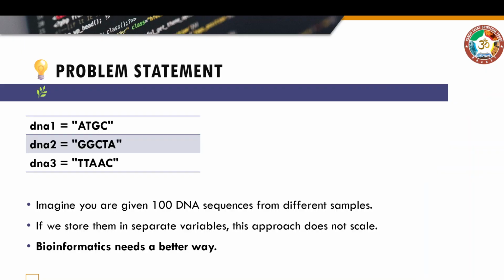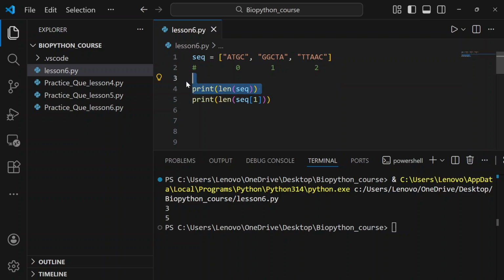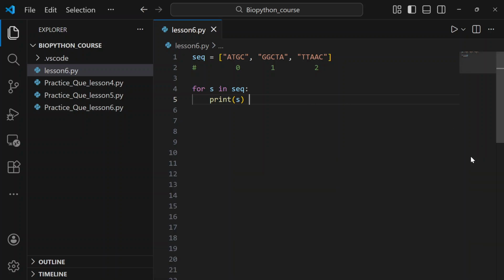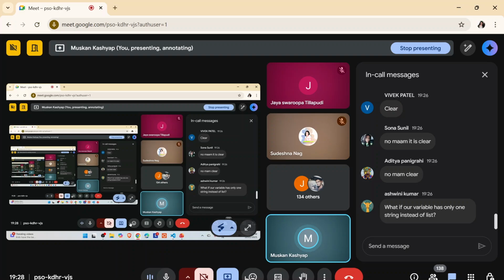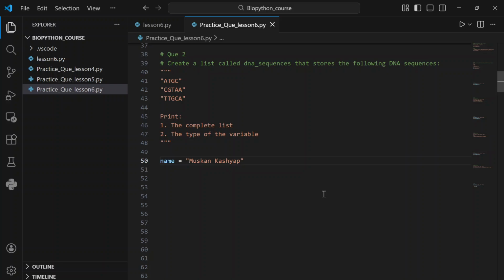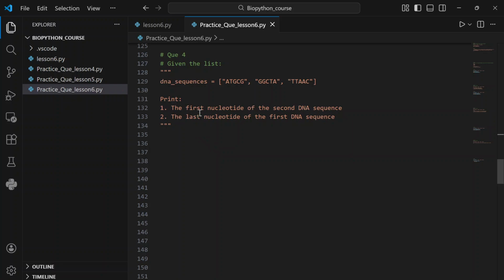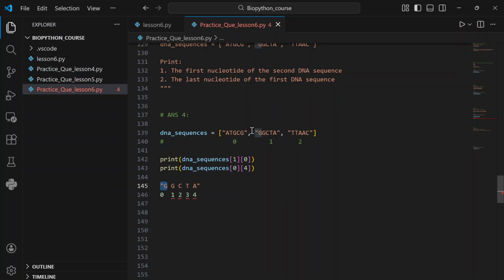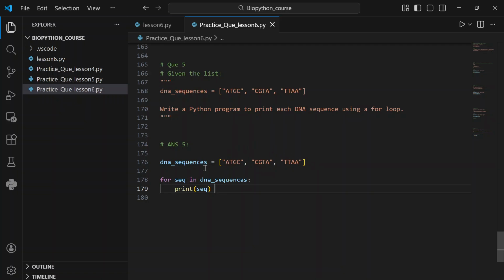Biopython Lesson 6 | Foundation for Biopython Part - 2